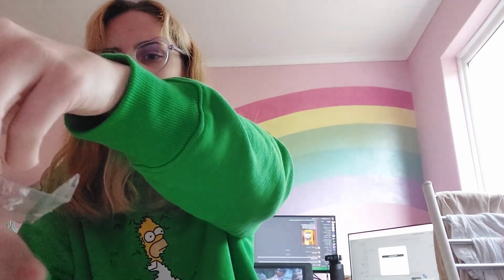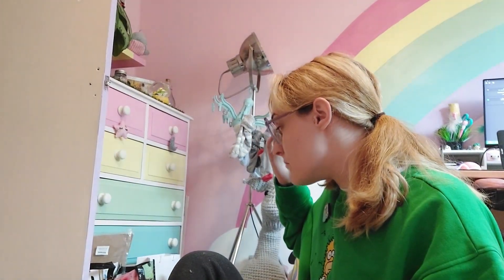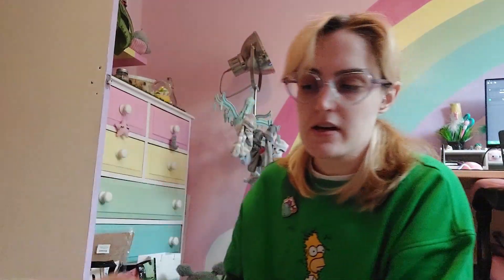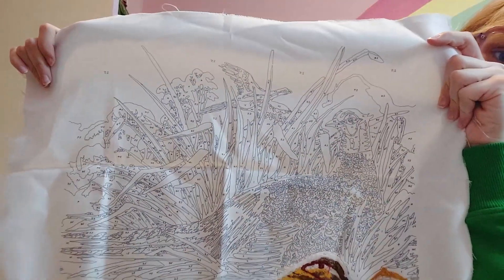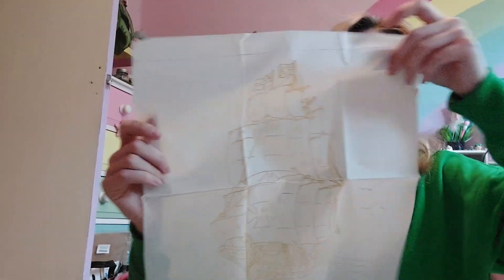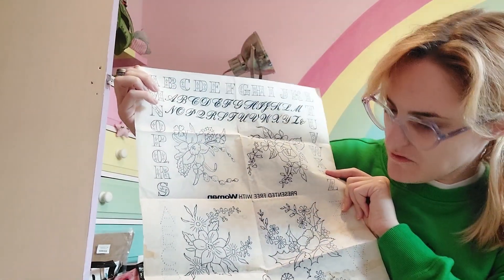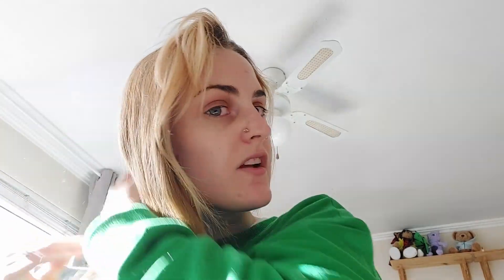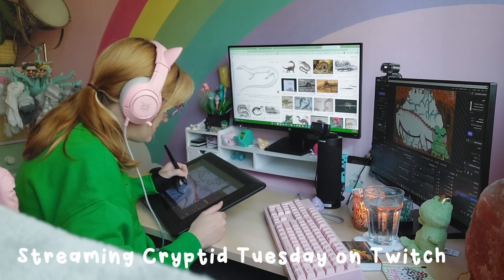Finding Grannys old crafts and living with low self esteem ♥ studio vlog 4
Join me while I look through my Grannys old crafts, deal with low mental health days and have cuddles with Eros and Mable

Special thanks to the patreons as always! If you'd like to join the patreons please do

My Links: